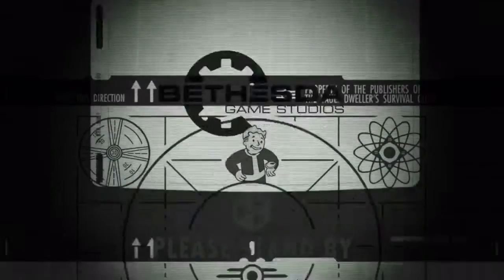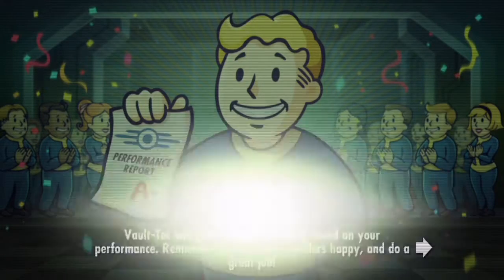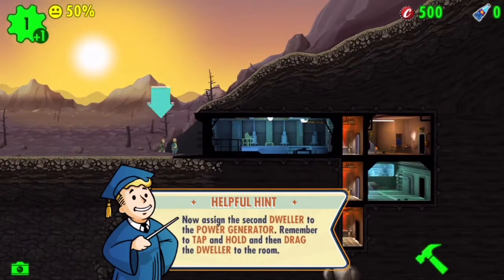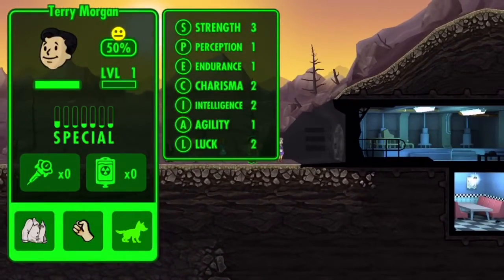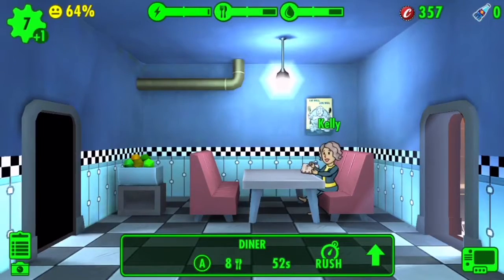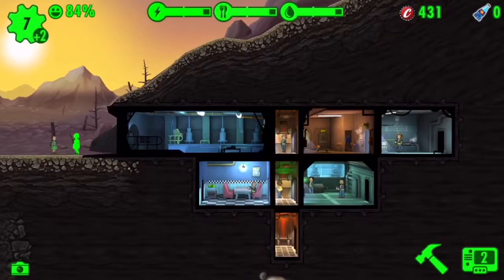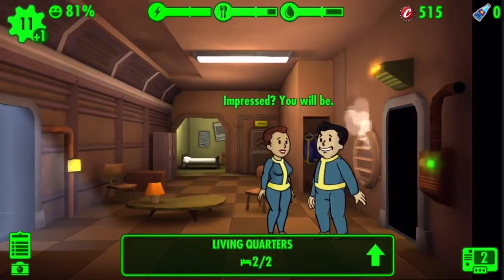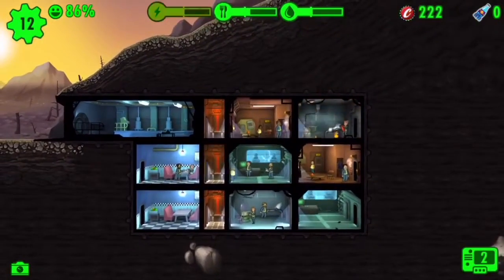LETS PLAY: Fallout Shelter